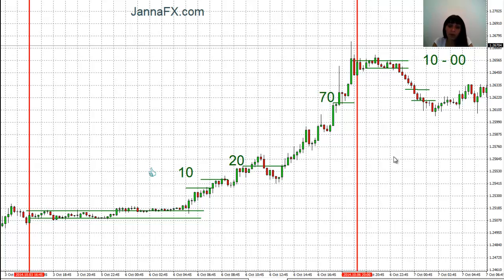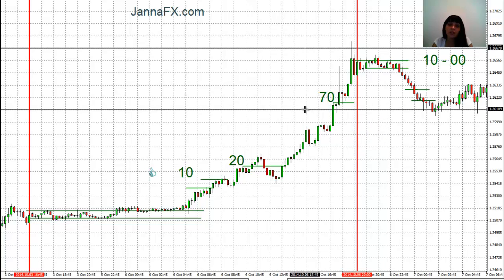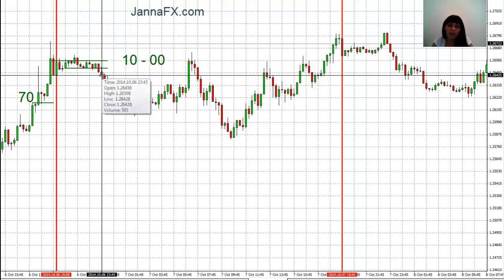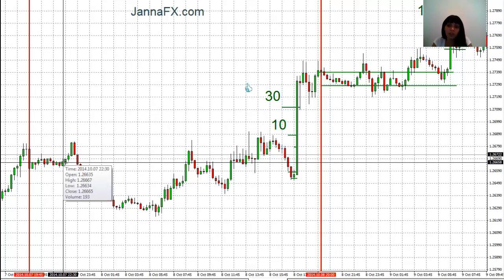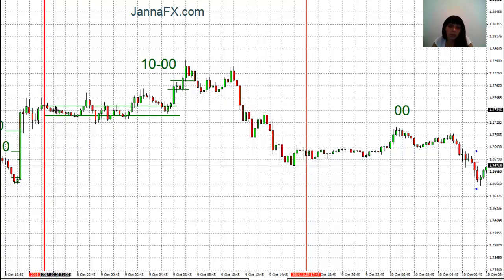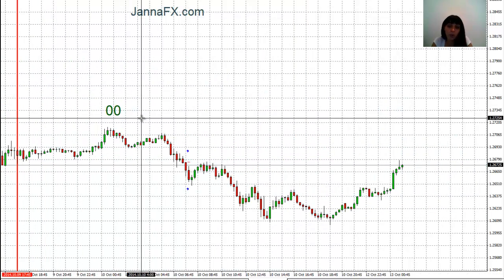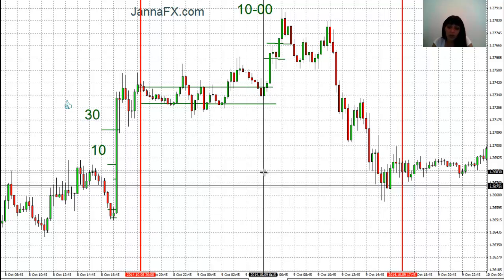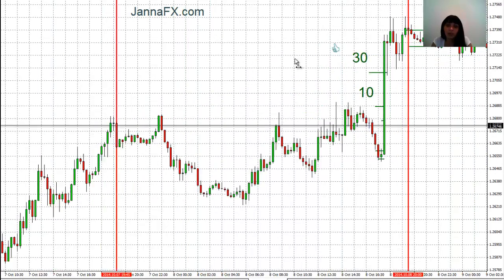Forex Trading, 30-100 pips Profit in a Week 06.10 - 10.10.14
Risk warning: Trading foreign exchange and futures on margin carries a high level of risk, and may not be suitable for all investors. The high degree of leverage can work against you, as well as to your advantage. Before deciding to invest in foreign exchange or futures, you should carefully consider your investment objectives, level of experience, and risk appetite. The possibility exists that you could sustain a loss of some or all of your initial investment and therefore, you should not invest money that you cannot afford to lose. You should be aware of all the risks associated with foreign exchange and futures trading, and consult with an independent financial advisor if you have any doubts.

How to trade Gold, free forex trading signals, how to trade gold strategy, forex trading results ForexForexTrading, Gold trading strategy, EA,